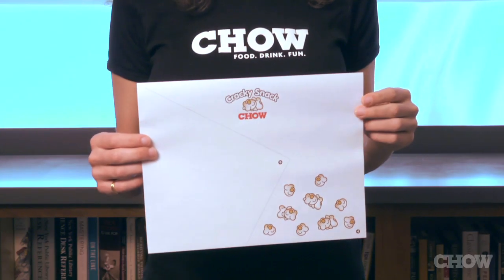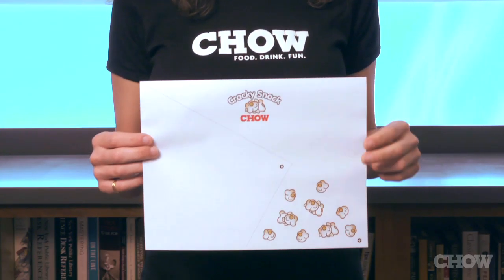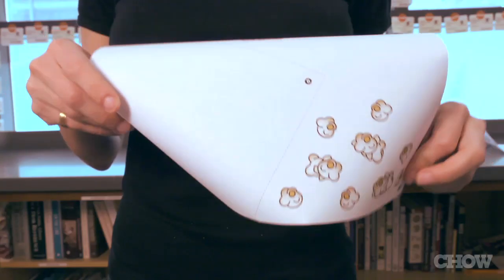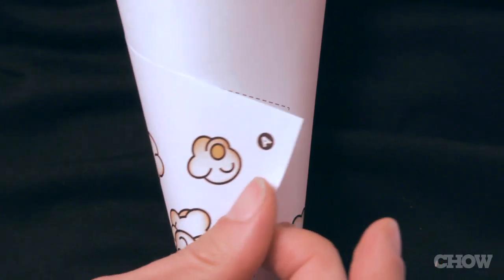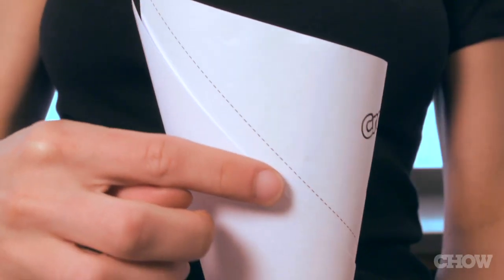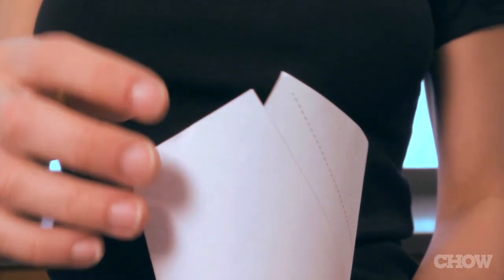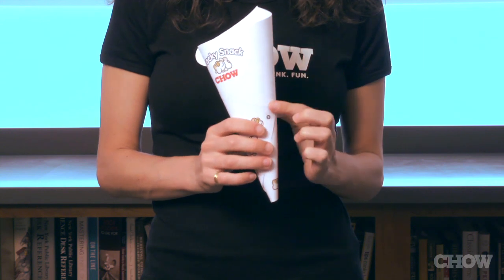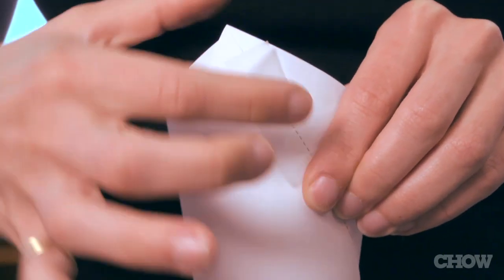How to make CHOW's Cracky Snack Cone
This short video details how to properly make CHOW's Cracky Snack Cone.

- for a recipe to make your own baseball park treat to fill the cone up!

Happy snacking!